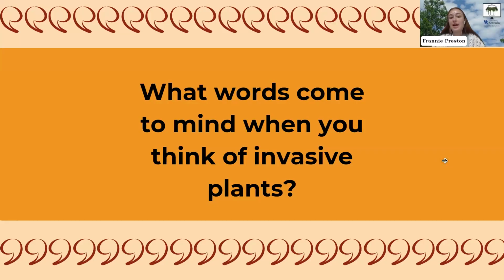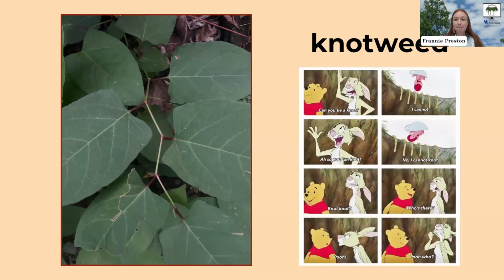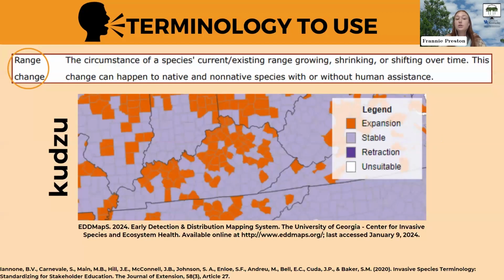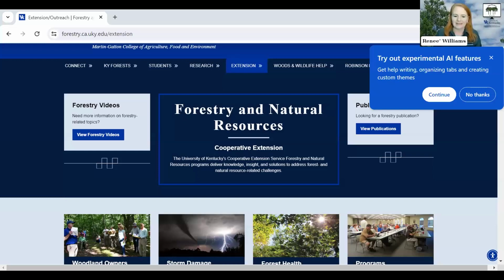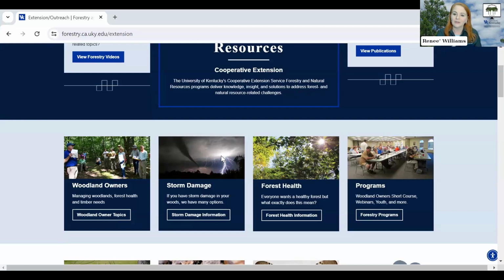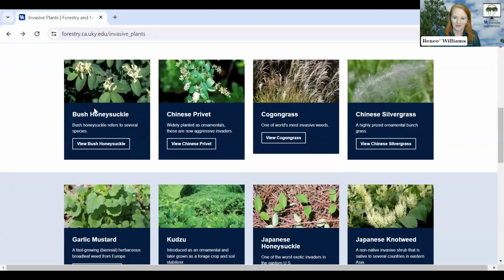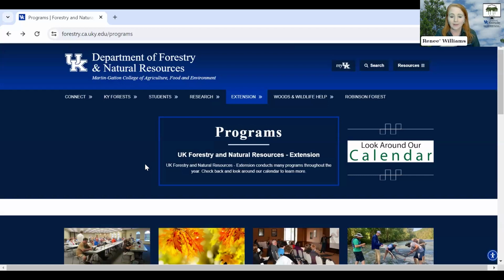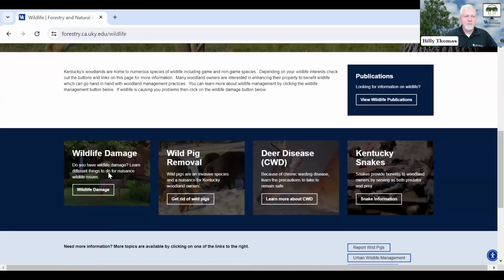Defining Invasive Plants - From the Woods Today - Episode 194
In this episode of From the Woods Today, we learn the difference between native, non-native, and invasive species and talk about why it matters what terms we use. We also go over some of the functions of our new forestry extension website. 4.3.24.